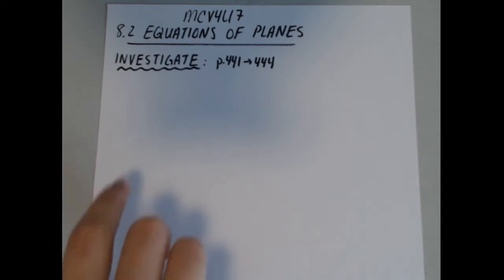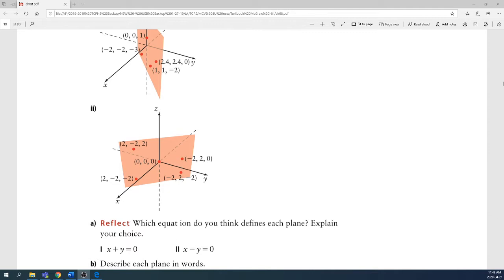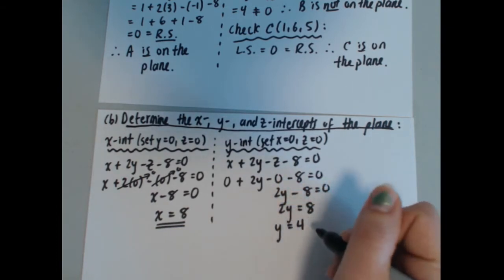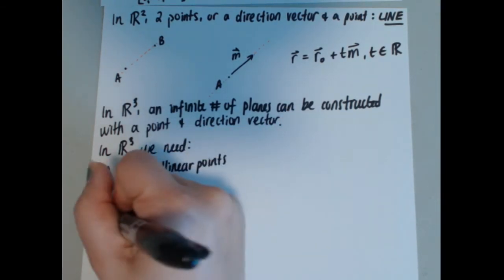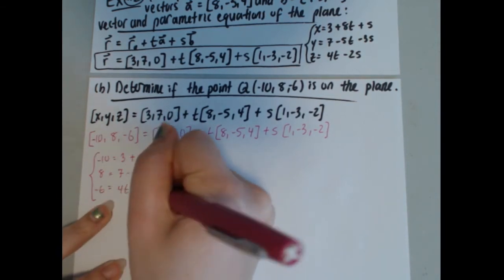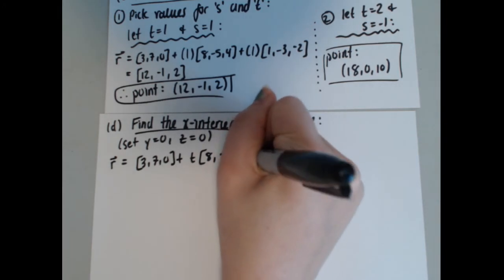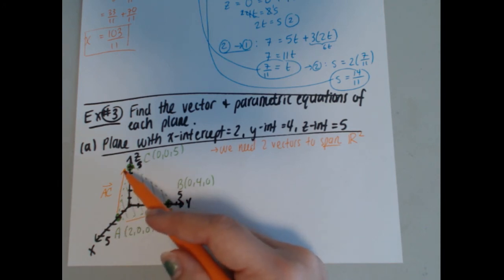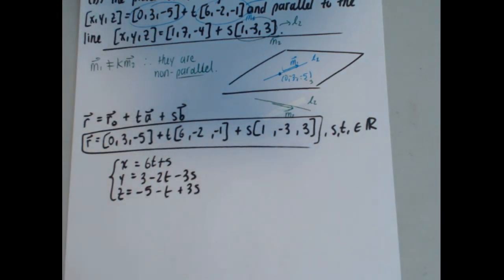8.2 Equations of Planes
MCV4U7 Lessons
8.2 Equations of Planes